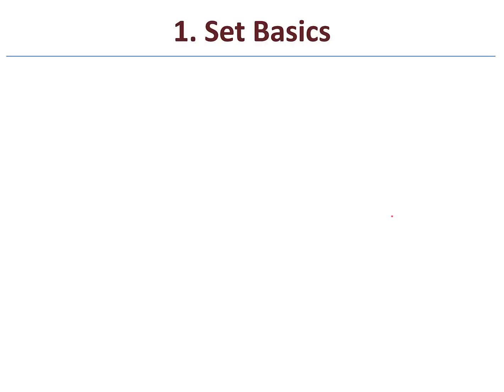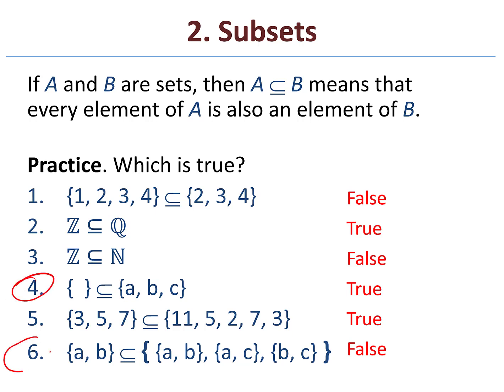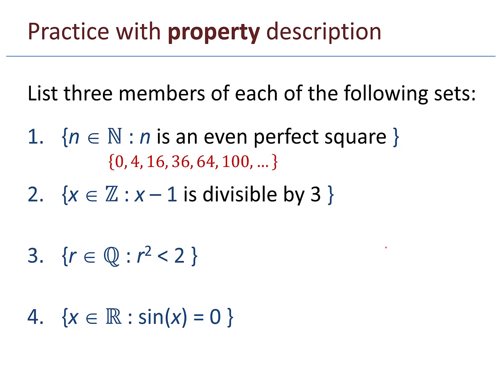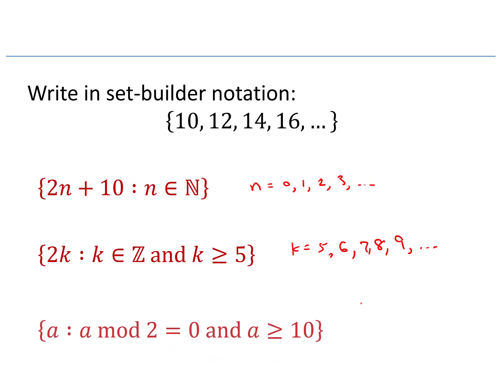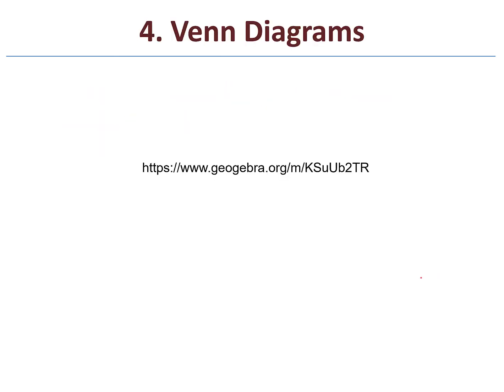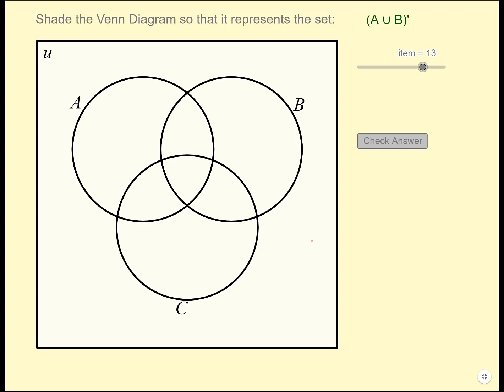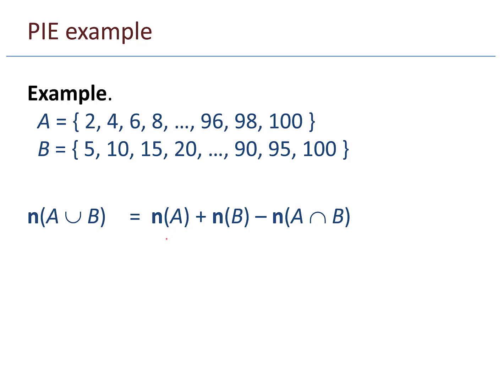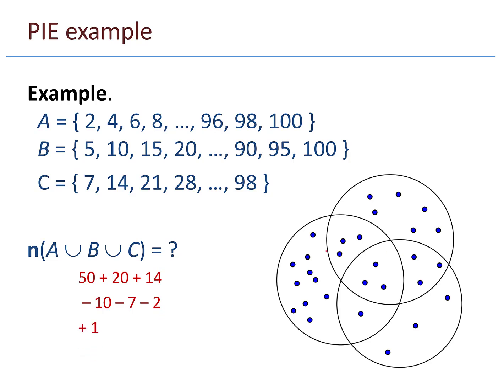Math 225 - 3.1 Sets and Operations